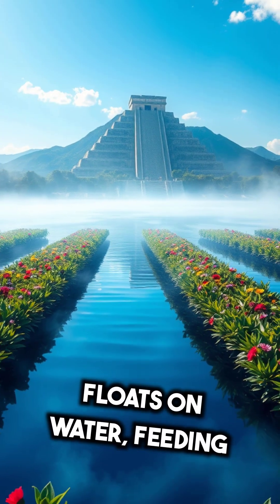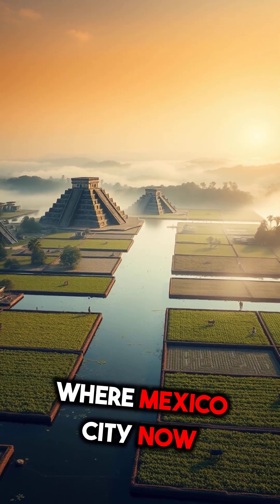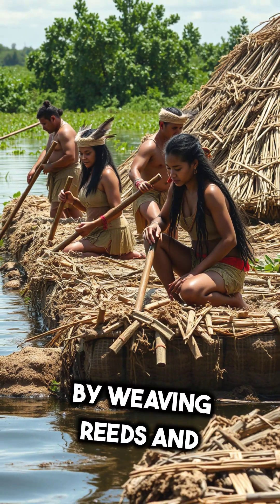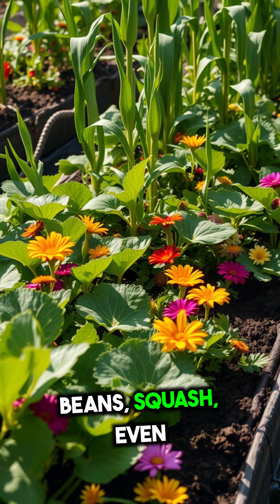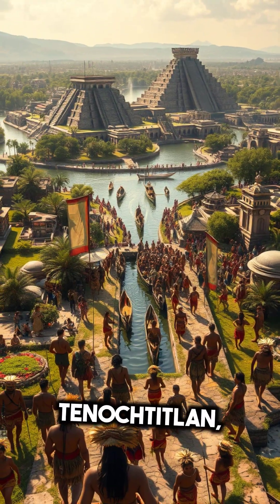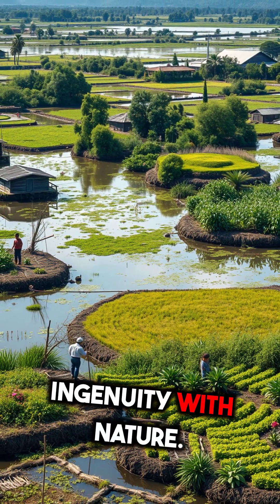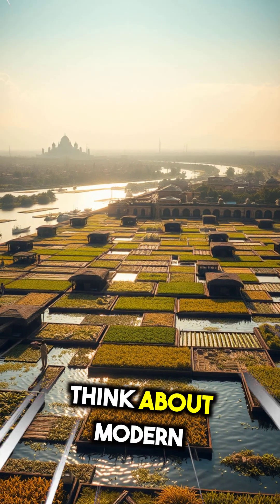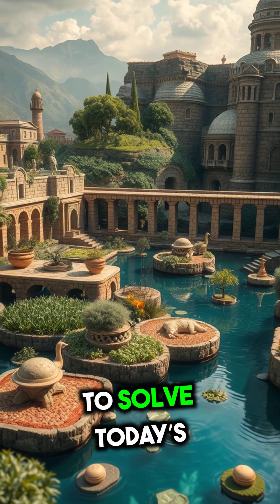Aztec Floating Gardens: How Ancient Chinampas Fed a Thriving City!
Discover the incredible Aztec chinampas—floating gardens built on Lake Texcoco that revolutionized agriculture in the 14th century. Learn how these man-made islands used natural irrigation and fish fertilizer to grow multiple crops a year, supporting the massive city of Tenochtitlan. Explore this ancient ecological engineering marvel and see what modern farming can learn from it. Watch now to uncover the genius behind the Aztec floating gardens!